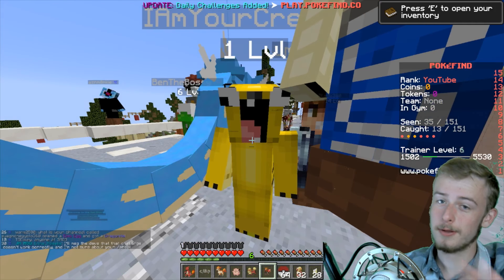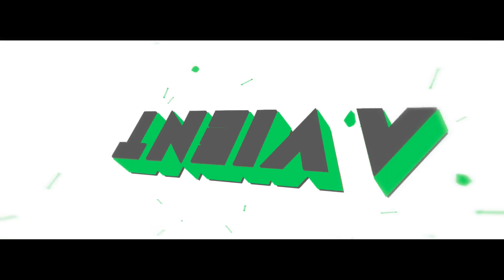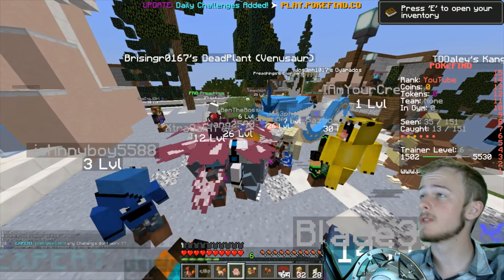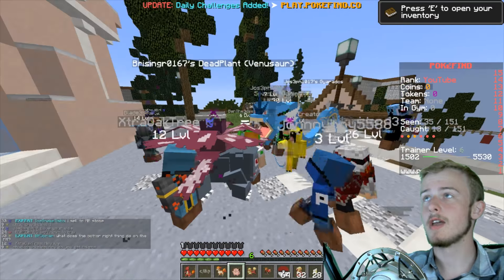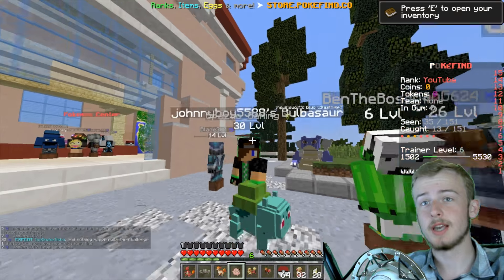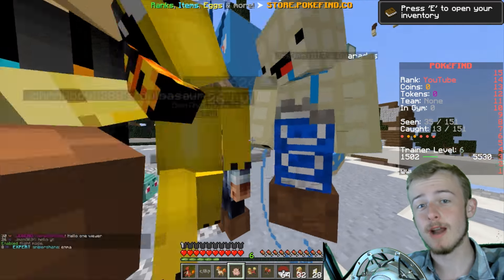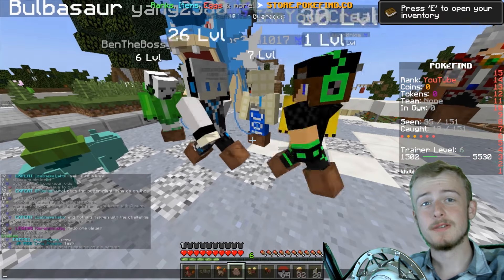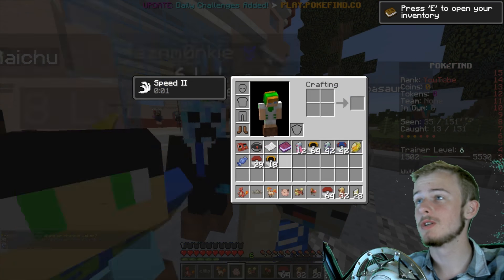How to Get YOUTUBE rank on the PokeFind Minecraft Server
For PokeFind Minecraft Server

Hello today I will talk about how to get YouTube rank on the Minecraft Pokefind Server. This server is similar to the popular game Pokemon Go. Today I will talk about the requirements for the server's YouTube rank as well as what I did to make sure I got it. If you have any questions the comments section is the place to go. Today I will also talk about the perks of this rank and why I personally prefer it over Mineplex's YouTuber rank. If you have any questions on how to get the Pokefind YT rank the comments is the place to go.

Could we get a dank memes???

Thanx,
Avient